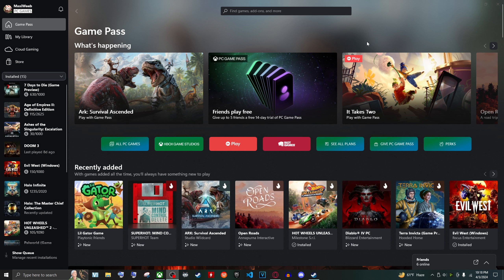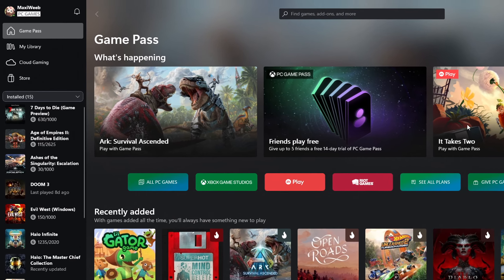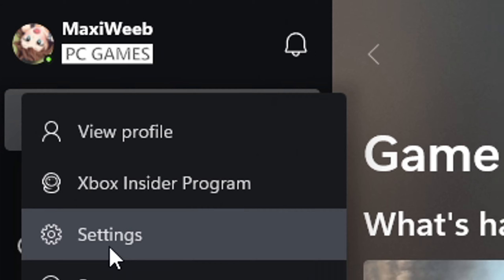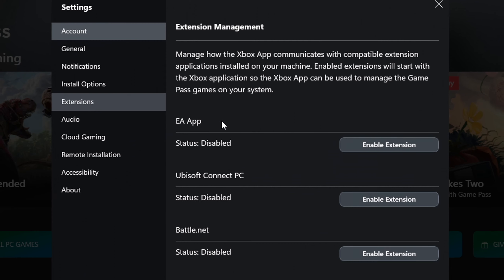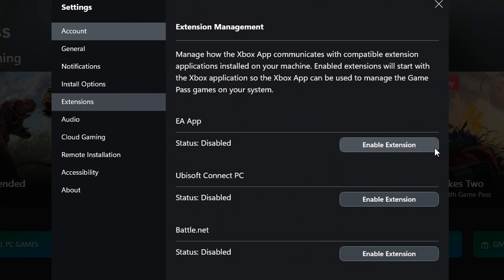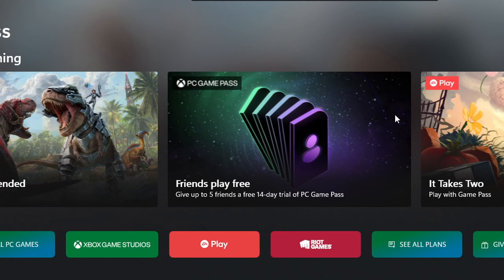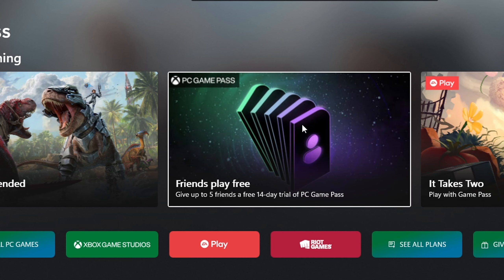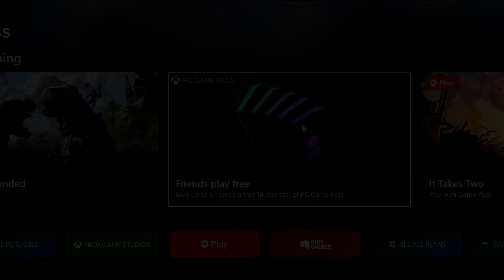How to Stop Xbox App/Gamepass from auto launching other apps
This was annoying, but I'm glad I figure it out!